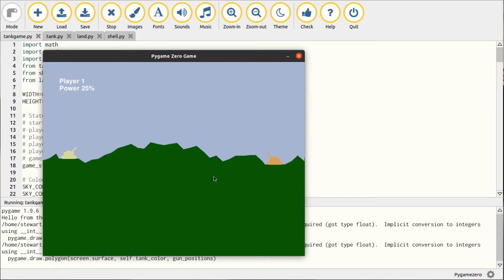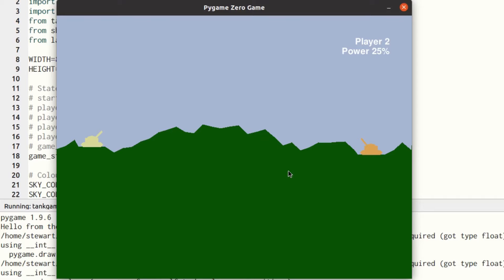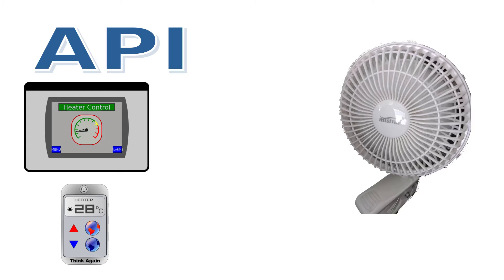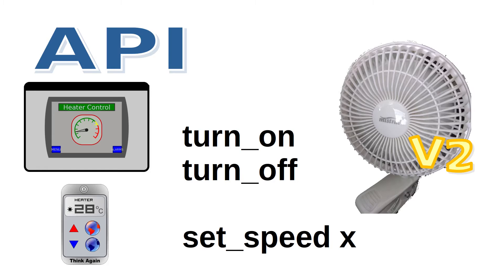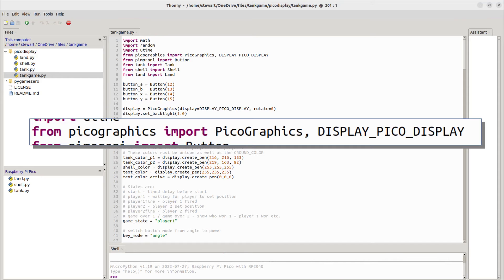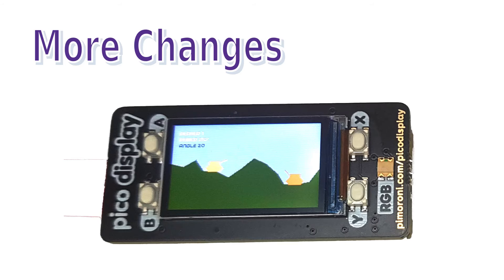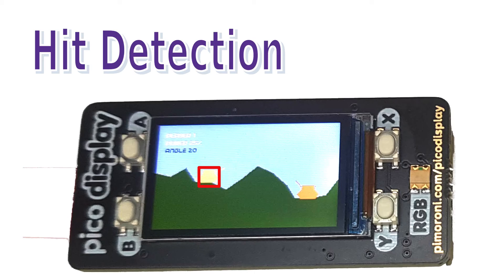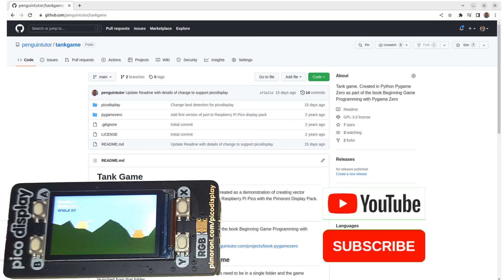Pico Display - Updated tank game for the Raspberry Pi Pico with PicoGraphics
This video explains the changes I’ve had to make my Raspberry Pi Pico Tank Game, so that it will work on the latest version of the Pimoroni MicroPython libraries for the Raspberry Pi Pico display pack.

As well as explaining the changes I needed to make because of the new library, this is going to talk about the potential pitfalls of doing something that doesn’t follow the API, as my earlier code read data direct from display memory and that is no longer possible.

It’s also going to provide an introduction to programming the Pimoroni PicoDisplay library for anyone that is looking at creating their own code to run on the PicoDisplay.

Chapters:
00:00 Pico Display PicoGraphics
00:37 Designing a game in Python
02:50 Reading graphics memory
03:37 Application Programming Interface (API)
07:18 PicoGraphics unified library
08:28 Update software for PicoGraphics
10:09 Fixing the display memory problem
12:40 Updated collision detection
13:57 Summary